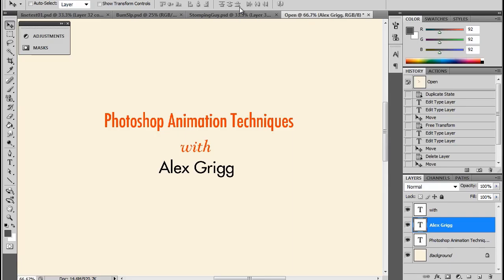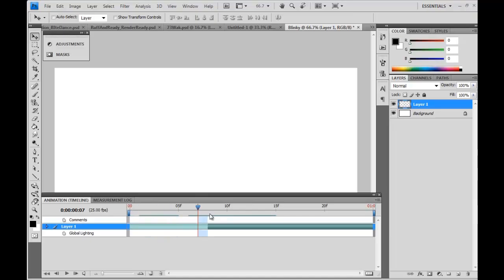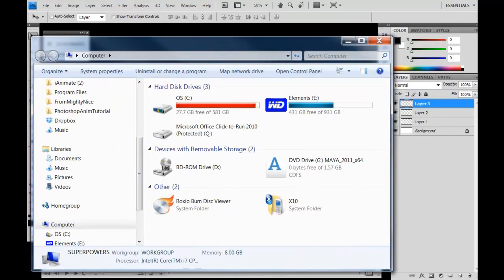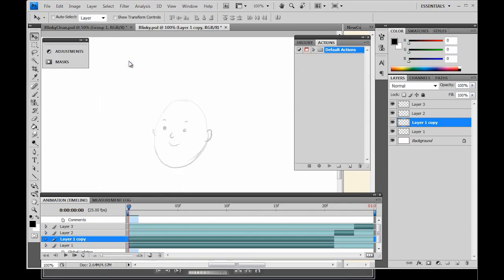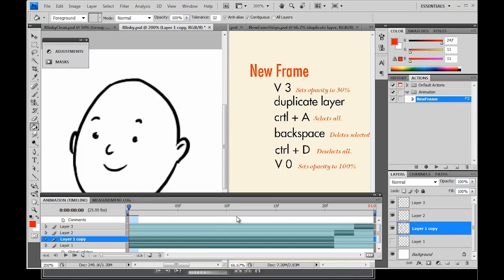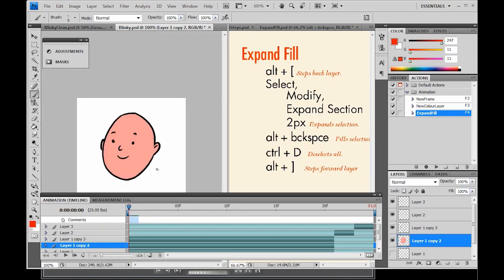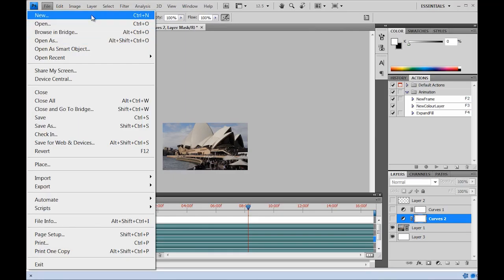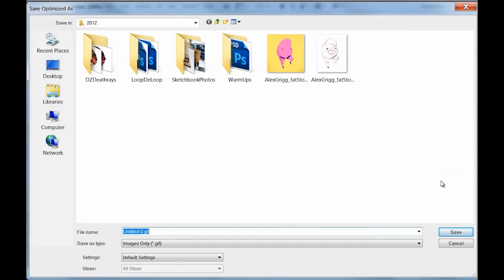Photoshop Animation Techniques A Full Tutorial